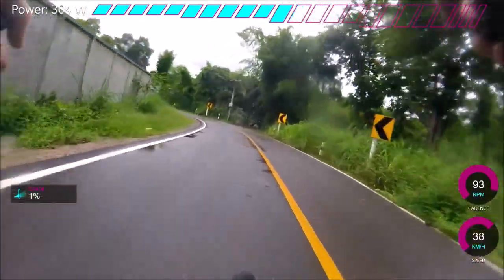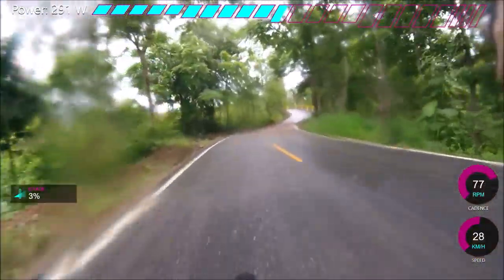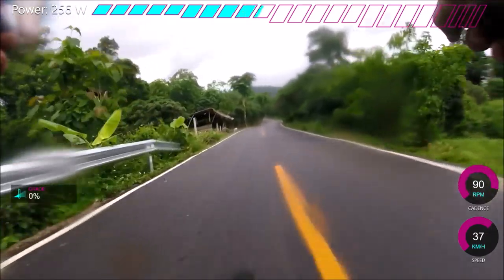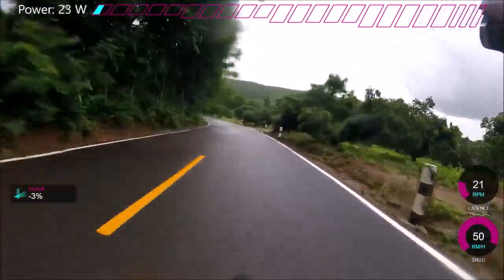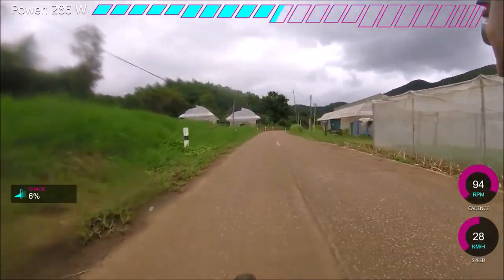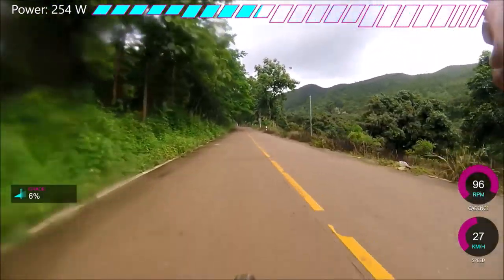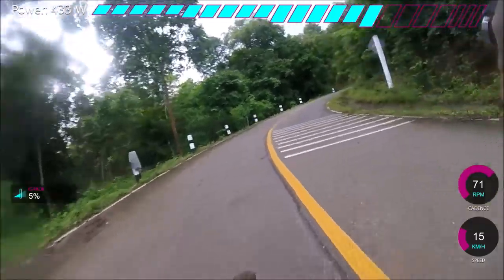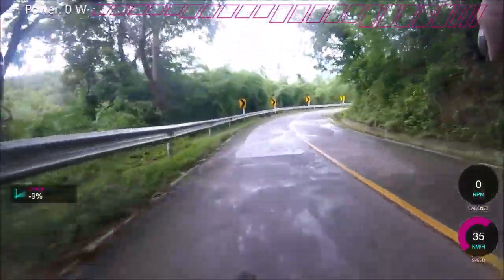5 KOM's in One RIDE - HOW TO?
My thoughts on how to get KOM's on rolling terrain and how to get mutltiple KOM's in a shorter segment